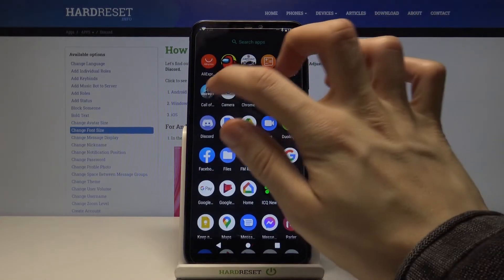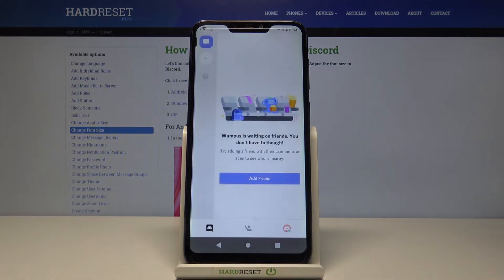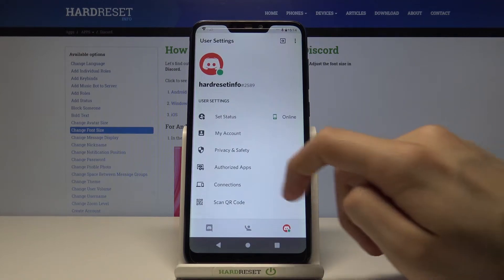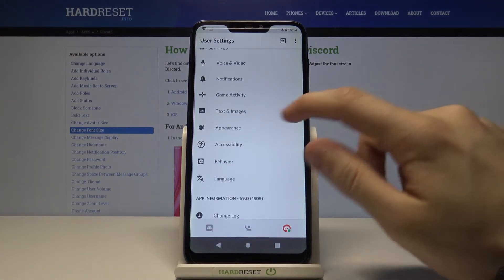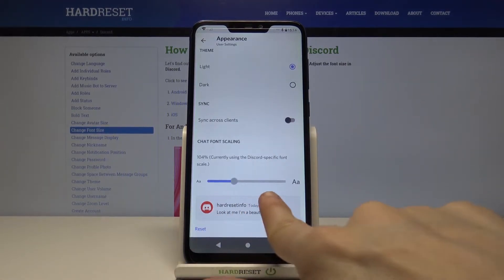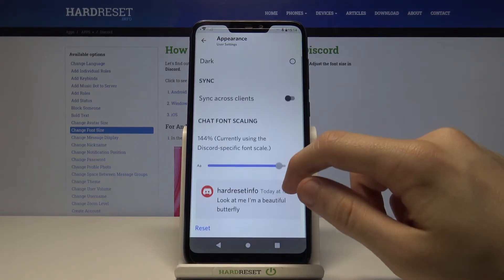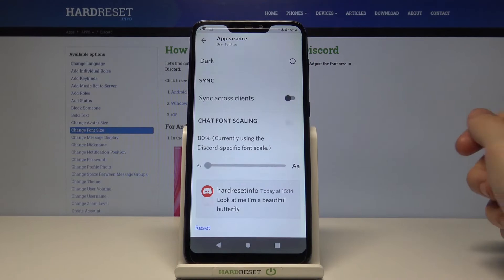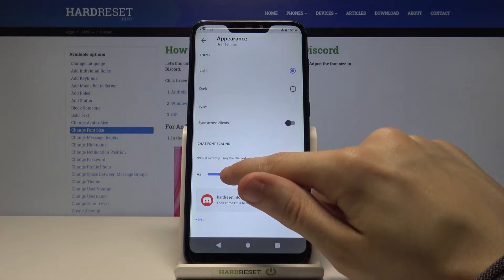How to Change Font Size on Discord app installed on Android Device – Set Up Font Size on Discord App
Learn how to use Discord:
If you want to change the font size in the Discord app in the mobile version, stay with us. We will show you how easy it is to resize font on Discord. Also, we will show you how to set the appropriate font size by using the slider. If you want to learn more about Discord on your Android device, check out our YouTube channel as there are many useful tutorials.

How to change font size on Discord app? How to customize font size on Discord app? How to set up Discord app on Android device? How to set up text size on Discord app? How to adjust text size in Discord app? How to change text size on Discord app on Android device?